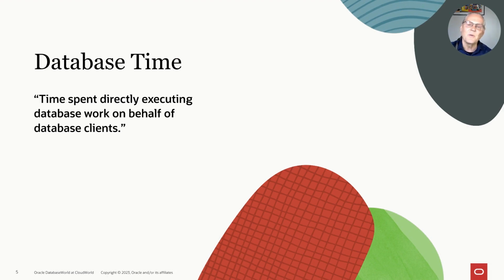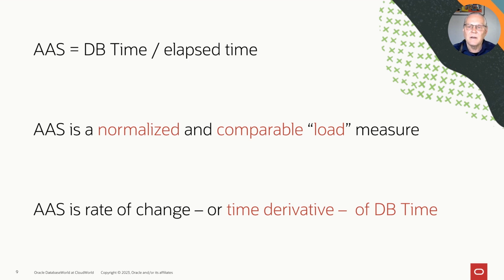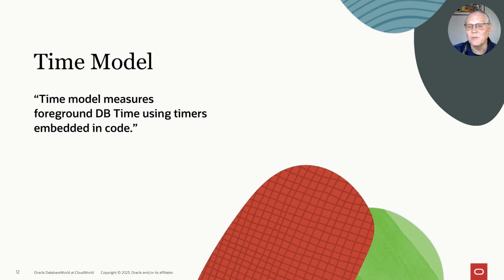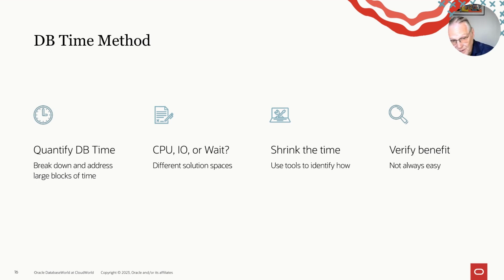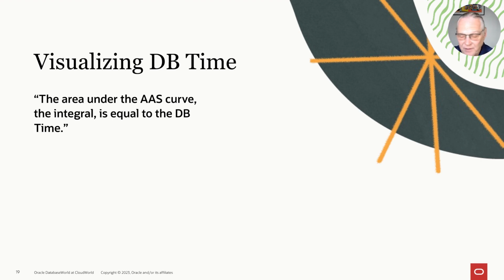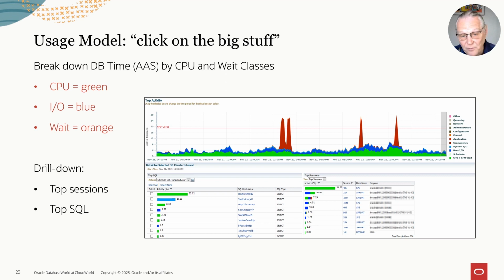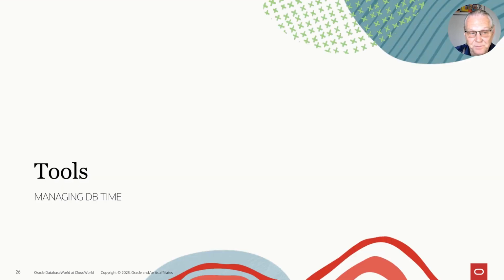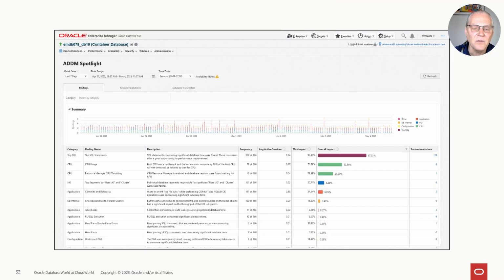OOW 2023 - Database Time, Average Active Sessions, and ASH—Concepts, Methods, and Tools